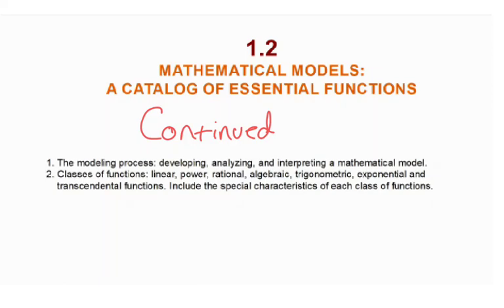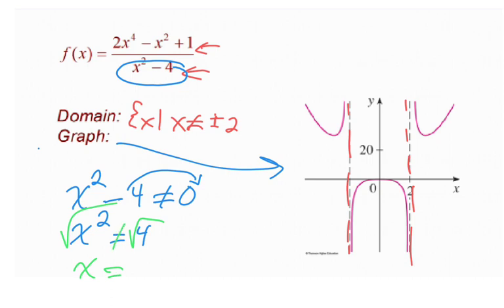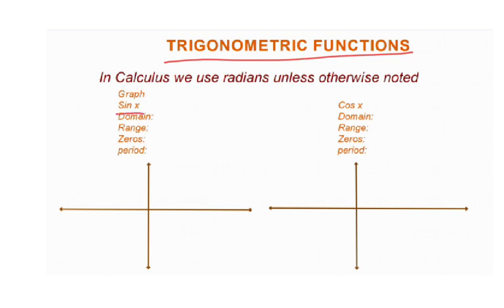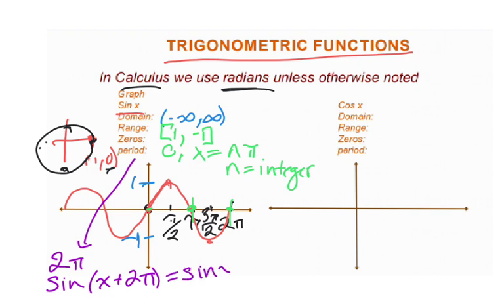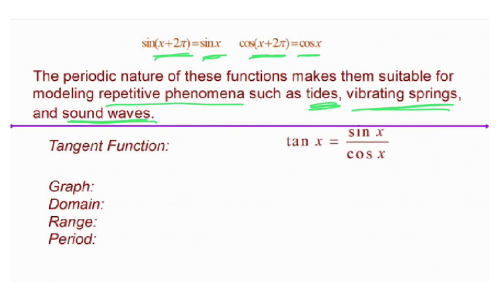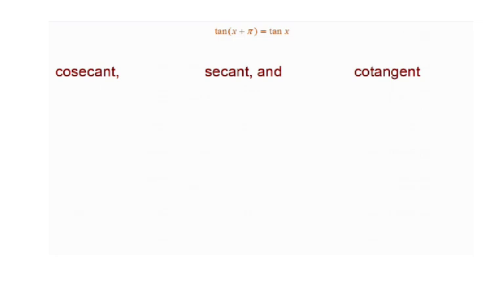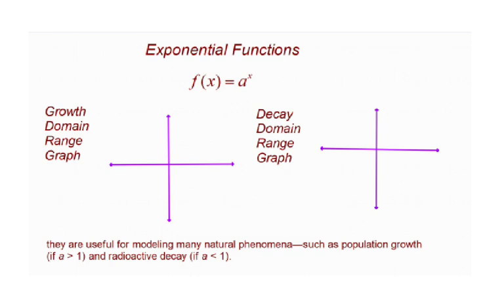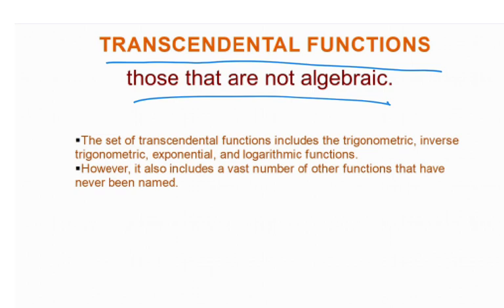Calculus 1.2 MATHEMATICAL MODELS part 2